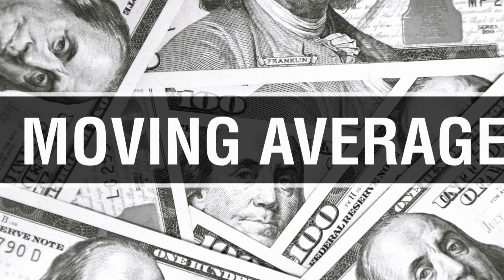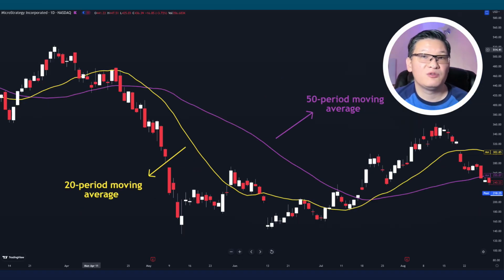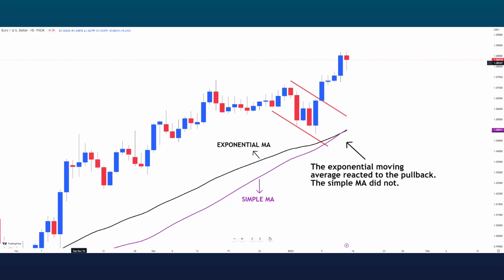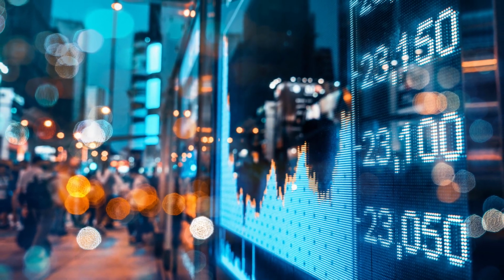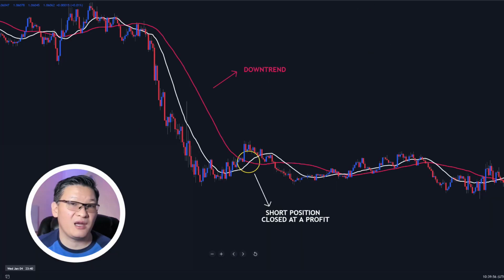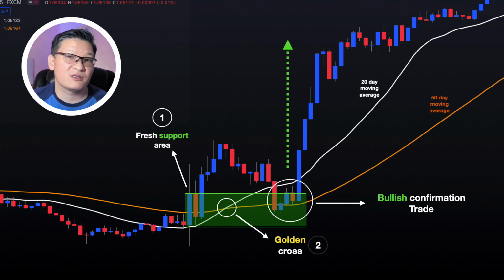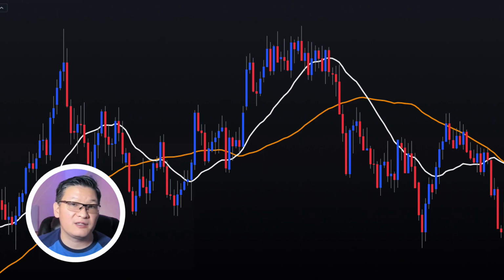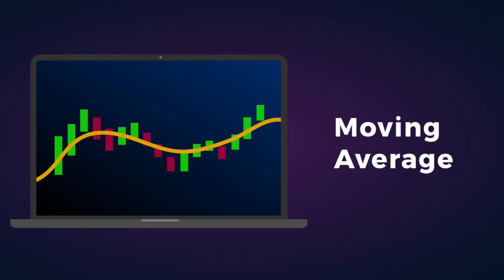The Secret to Mastering Moving Averages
In this video, I will teach you about the moving average indicator. You will learn about two different types of moving averages which are called simple and exponential. I will discuss how and when to use them in your chart analysis. You will also learn about different types of crossovers that are very popular among traders and very useful when trying to spot profitable trade setups.

The charts used in this video are from Tradingview

4Symbols trading and the presenter of the video are not registered investment, legal, or tax advisor, or a broker/dealer and are not responsible for any loss of capital that may happen because of the content of this channel. All opinions expressed on this channel are from personal research and experience. Although the best efforts are made to state information and facts accurately, occasional errors might occur. Trading and investing carry a substantial risk. Please, do your own personal research before making any financial decisions.